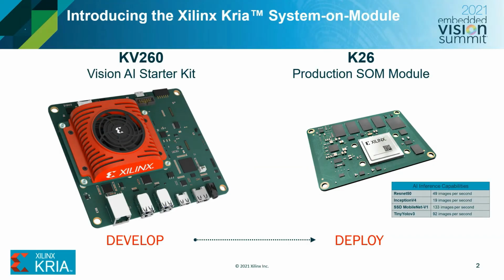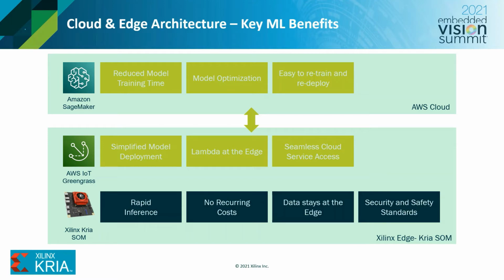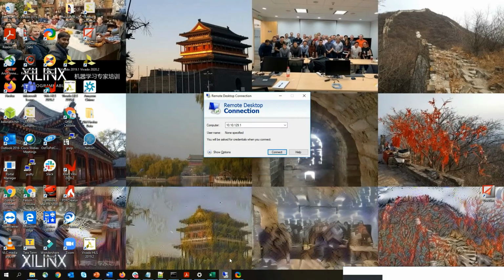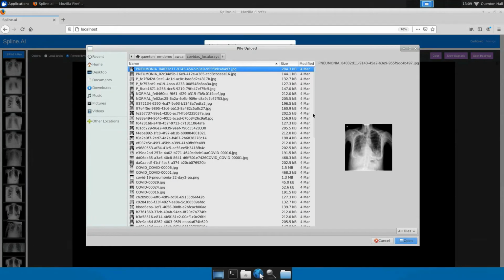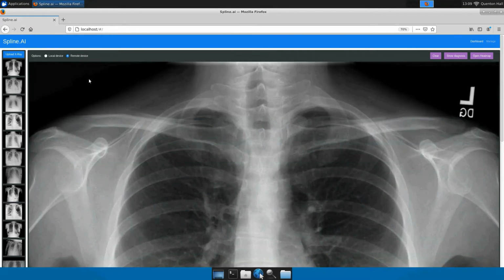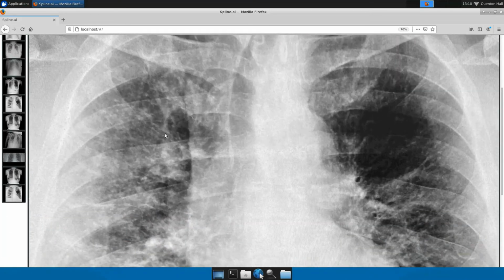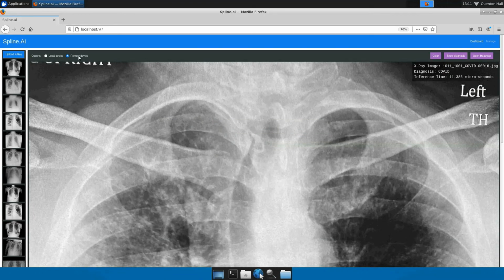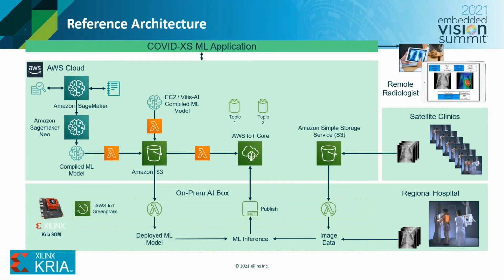Xilinx Demonstration of an X-ray Classification Solution for COVID-19 and Pneumonia Detection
Quenton Hall, AI Architect at Xilinx, demonstrates the company’s latest edge AI and vision technologies and products at the 2021 Embedded Vision Summit. Specifically, Hall demonstrates an x-ray classification solution for COVID-19 and pneumonia detection.

Spline.AI is collaborating with Amazon Web Services and Xilinx to deliver an open-source, open-model, x-ray classification solution for COVID-19 and pneumonia detection. This demonstration shows the model, deployed on the Xilinx Zynq UltraScale+- MPSoC device-based ZCU104 evaluation kit and leveraging the Xilinx deep learning processor unit (DPU), a soft-IP tensor accelerator which is powerful enough to run a variety of neural networks, including classification and detection of diseases.